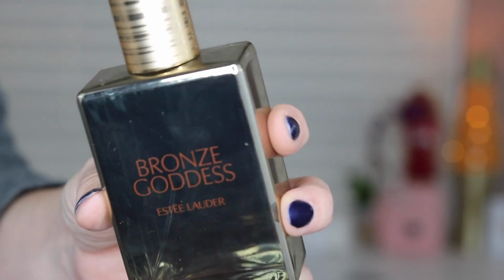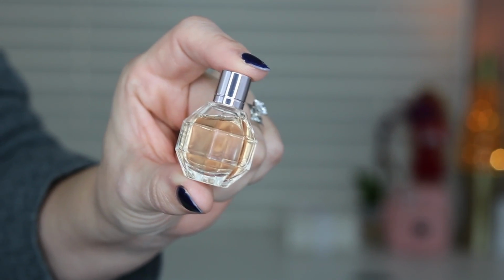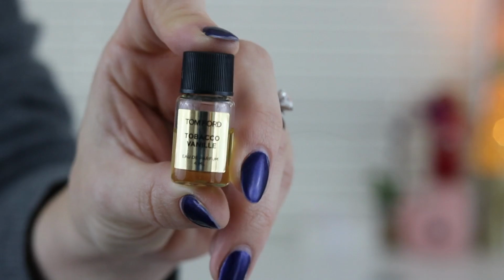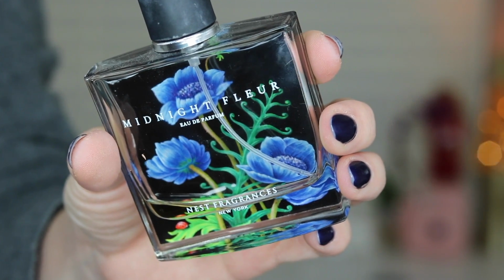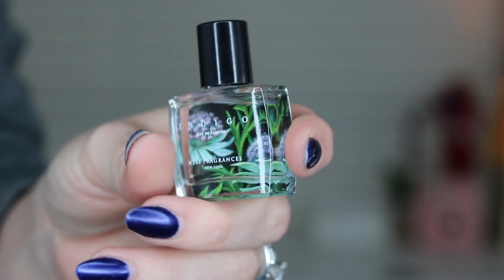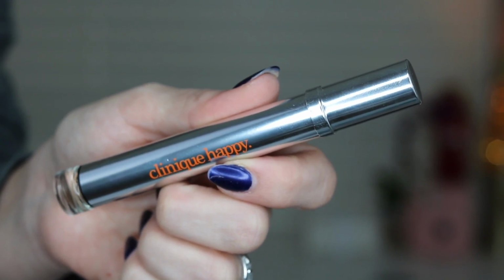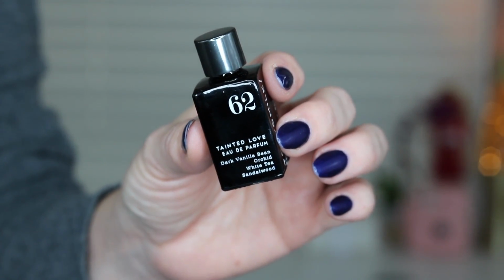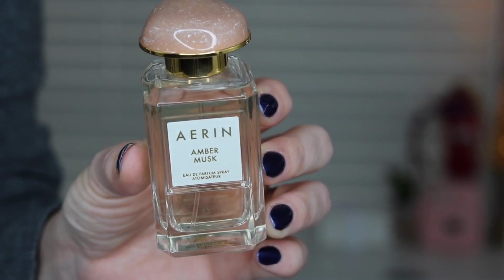My Fragrance Collection | MsGoldgirl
Check out what my favorite fragrances are at the moment.  If you prefer a warm, slightly sweet scent with notes of amber, vanilla and bergamot, you're going to love these picks!

TokyoMilk Dark Tainted Love No. 62

All products were purchased and selected by me. This video is a part of a Holiday Brand Ambassador collaboration project with Sephora. I have been compensated for my time and participation in sharing my recommendations and genuine opinions on these products for the project.